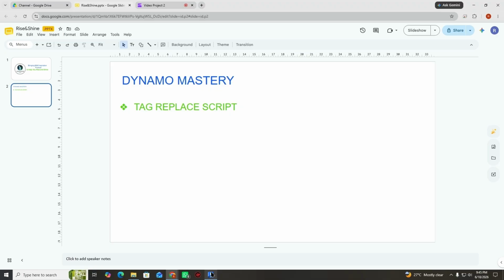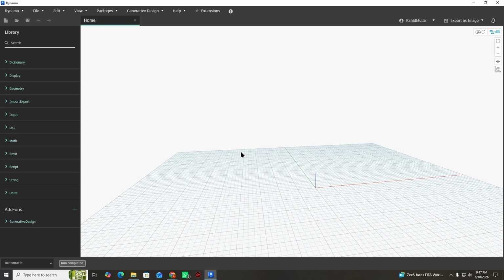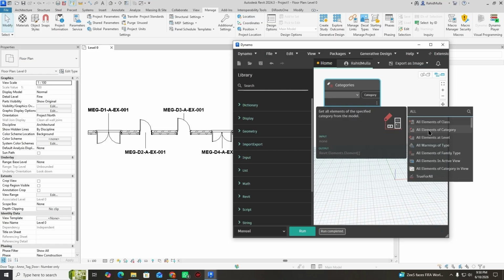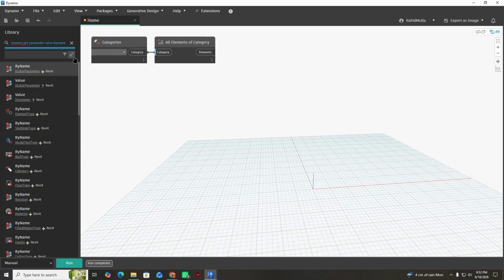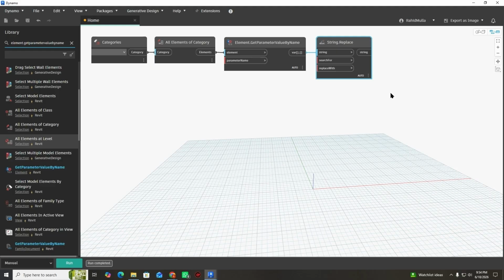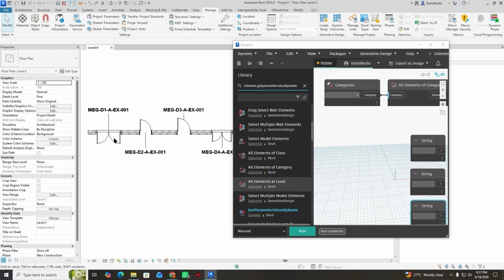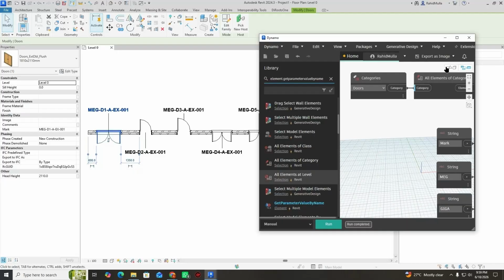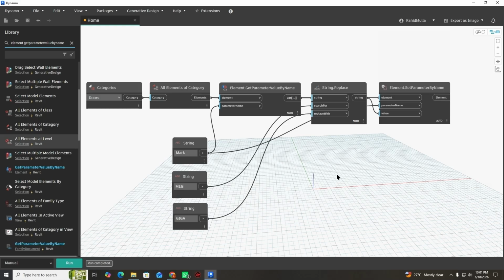Dynamo Mastery #1 Stop Renaming Tags Manually! String Replace Script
Are you still spending hours manually clicking and renaming hundreds of door tags, room names, or equipment parameters every time a project standard changes? If you are doing manual data entry in Revit, you are wasting valuable coordination time!

Welcome to the brand new Dynamo Mastery series on the Rise&Shine channel! In Episode #1, we are diving straight into computational design by solving one of the most tedious problems in BIM: batch updating parameter values.

In this video, you will learn:

The Logic of Dynamo: Understanding the flow of data from selecting Revit elements to manipulating their parameters.

Pulling Revit Data: How to use the Categories, All Elements of Category, and Element.GetParameterValueByName nodes to extract your existing tag data (like the "Mark" parameter for Doors) into the Dynamo workspace.

The String.Replace Node: The core engine of our Find & Replace script. Learn how to search for a specific text string (like "MEG") and instruct Dynamo to swap it out with a new one (like "GIGA").

Pushing Data Back: Completing the loop using Element.SetParameterByName to push the corrected text back into Revit, instantly updating hundreds of elements across your entire project in a fraction of a second.

Stop doing the software's job for it, and start automating your BIM workflows!